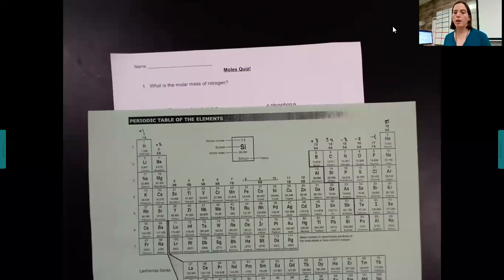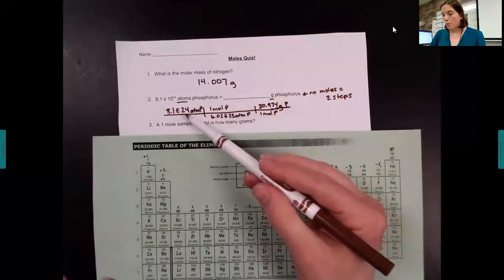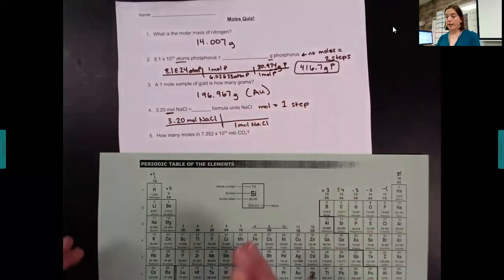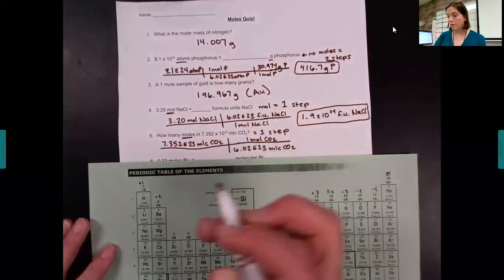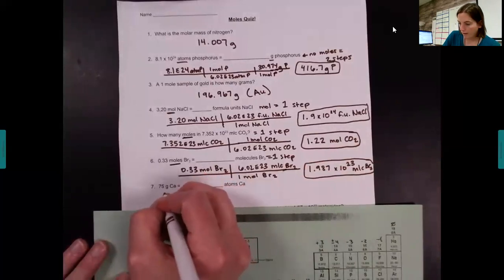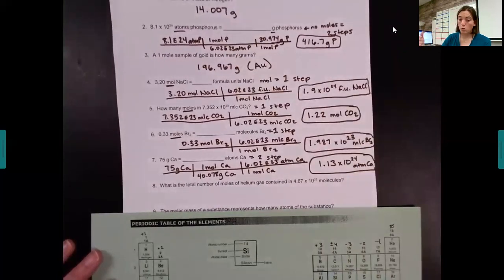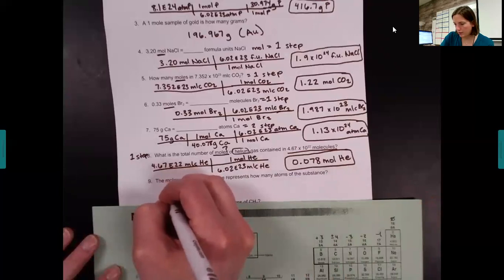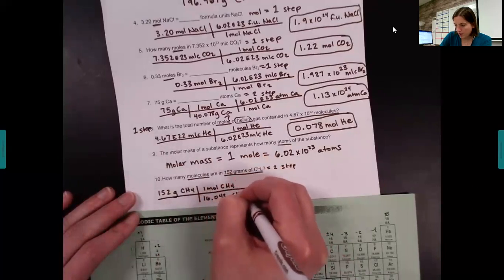Mole Quiz Key